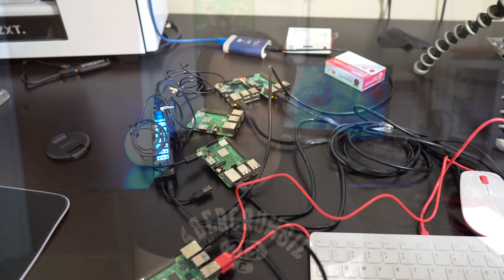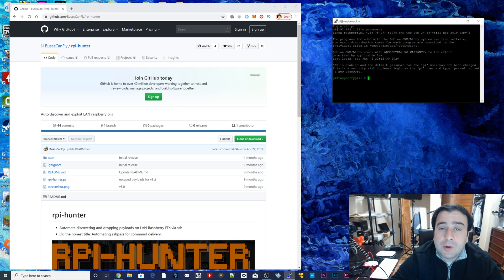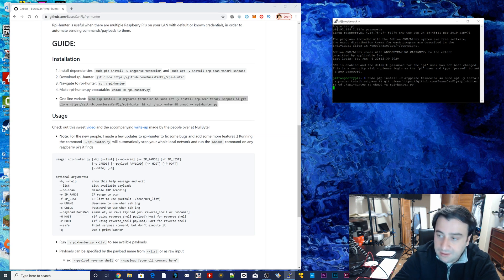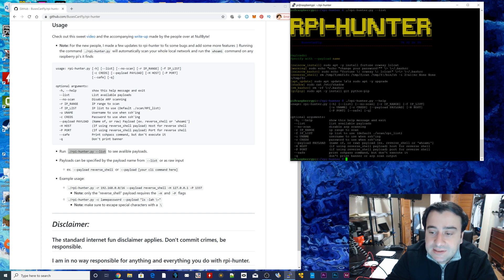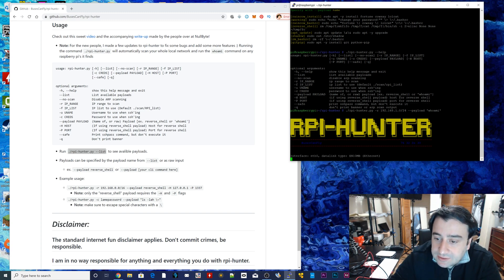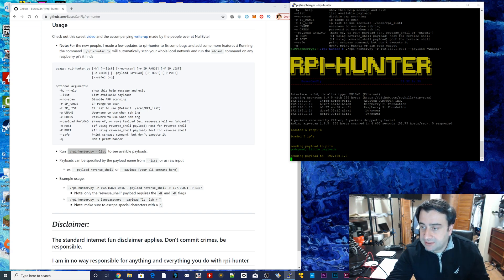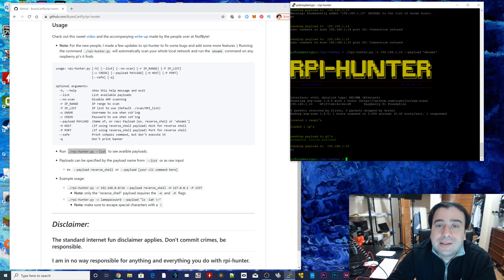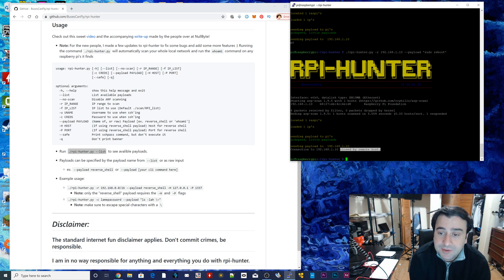Hacking Raspberry Pi 4 - RPI-Hunter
USB Powered Hub